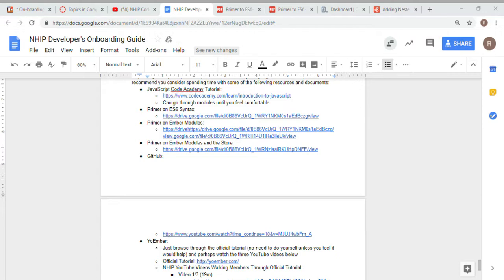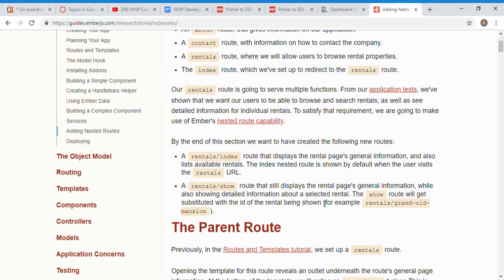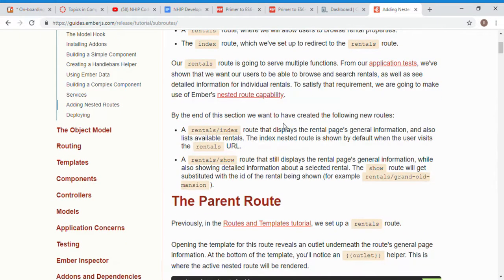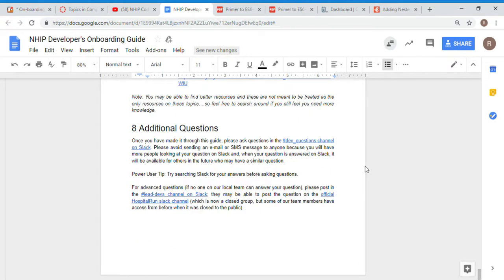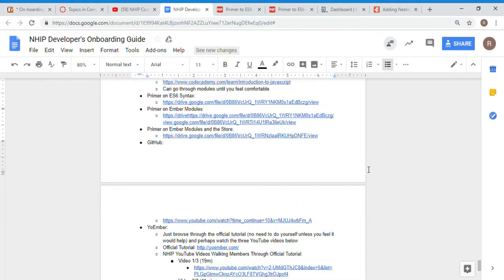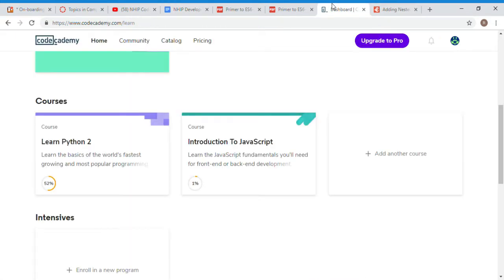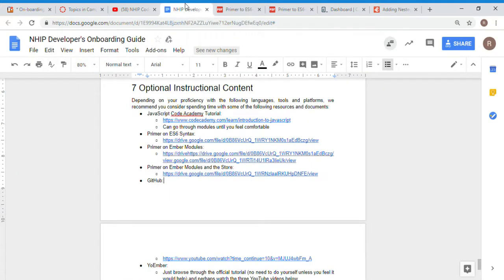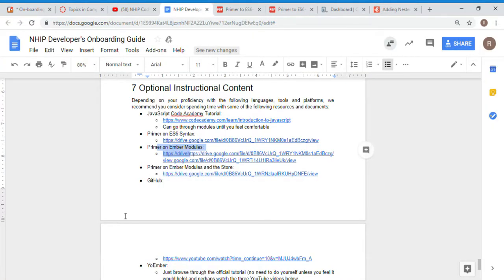On-boarding 1: Sections 5-8 | CS 495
My summary on on-boarding document sections 5-8. My VM was running and had Hospital Run open in the beginning of the video but didn't show up on the screen recording (my fault).